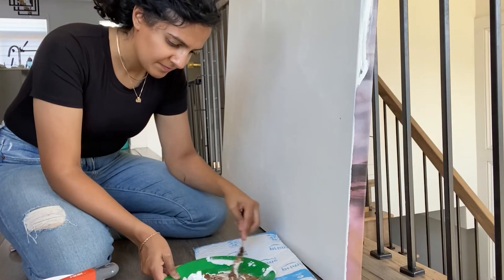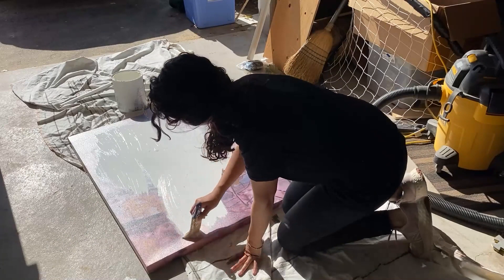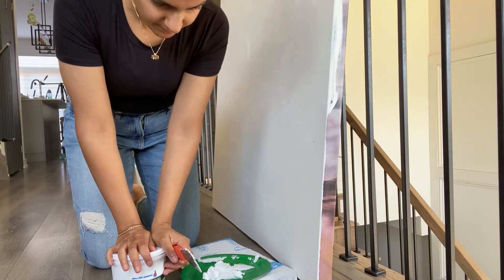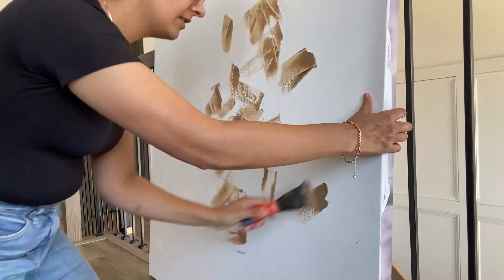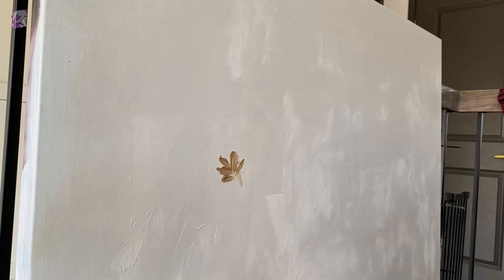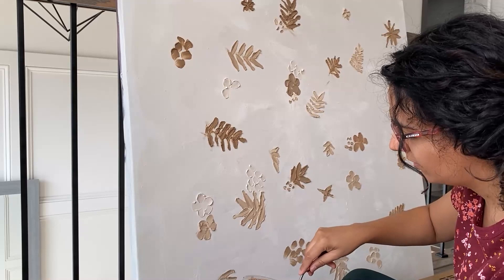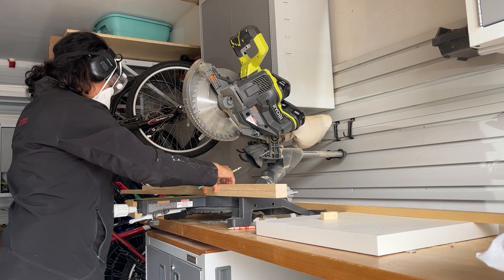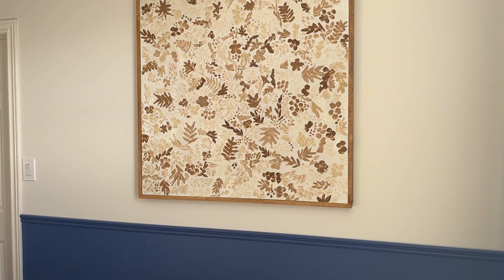DIY Textured Wall Art From an Old Canvas // Upcycle your old artwork!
I took an old canvas and turned it into a high end piece of artwork. This project costs only $20 and is SO easy!

Materials:
Wall Spackle
Palette knives

Timestamps:
00:00 Intro
00:44 - Prepare your canvas
01:14 - Spackle
01:57 - Mix your first color
04:16 - Practice your technique
04:46 - Add more colors
06:21 - Build a simple frame
07:20 - Artwork Reveal!